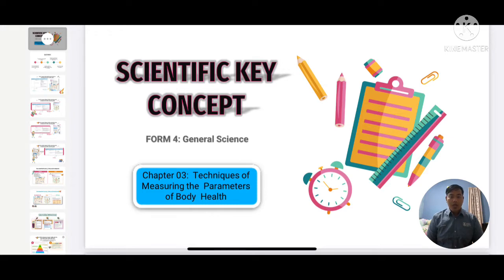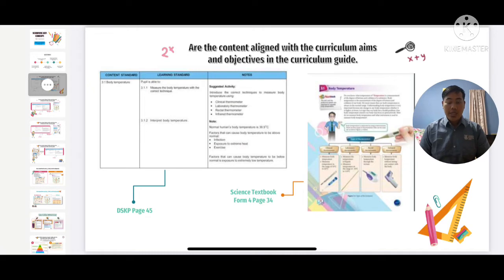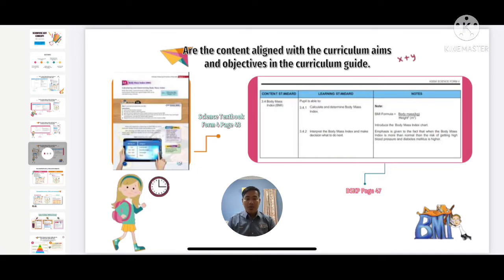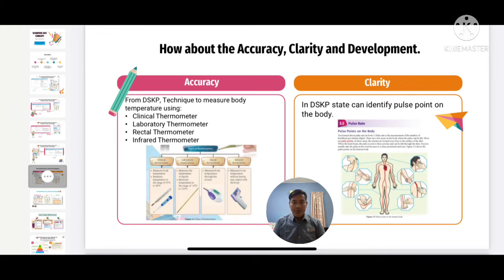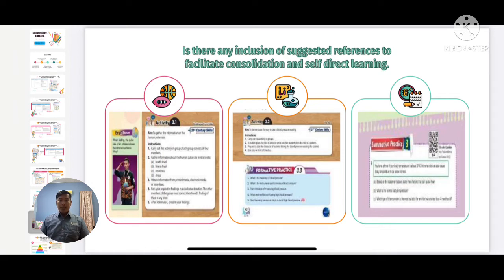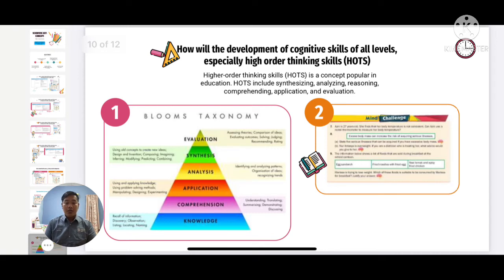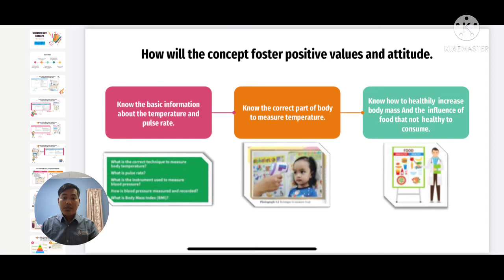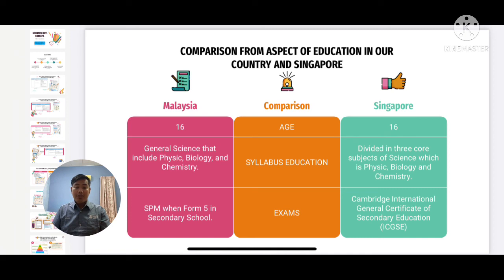SCE551- CRITICAL EXAMINATION OF GENERAL SCIENCE FORM 4 (PART 3)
Faculty of Education UiTM - SCE551 SCHOOL SCIENCE
Presentation of Critical Examination Science Form 4 (KSSM vs KBSM)

Hope this will help you for your better understanding. Enjoy!

Presenter:
1. Nor Adilah Binti Zailani (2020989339)
2. Umi Syahida Binti Zaini (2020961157)
3. Muhammad Zubair Bin Abd Ghani (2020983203)
4. Nur Alia Aziera Binti Mohd Aniza (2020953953)
5. Syazlin Fateeha Binti Zainal Abidin (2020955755)

Prepared For: Madam Norezan Binti Ibrahim